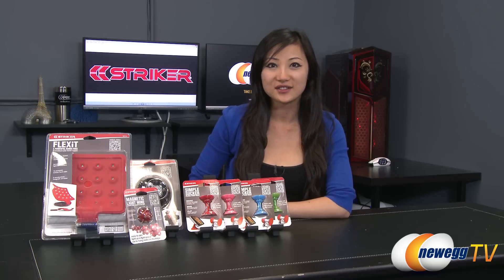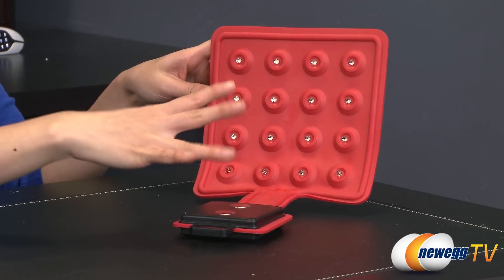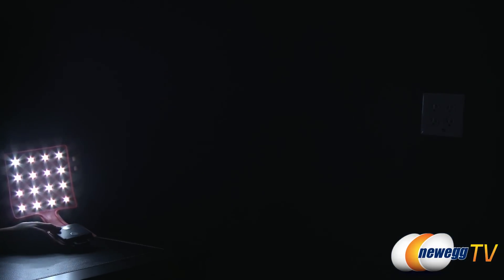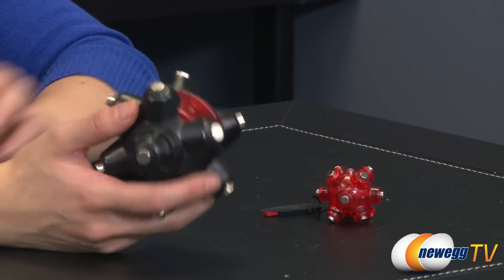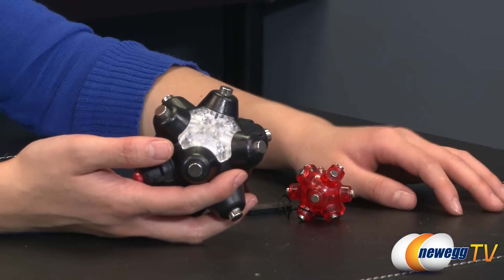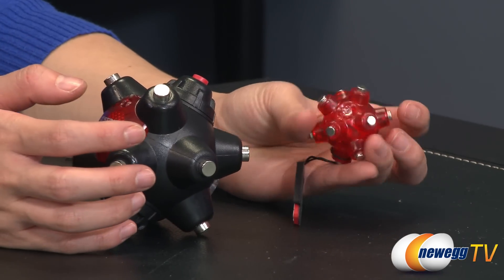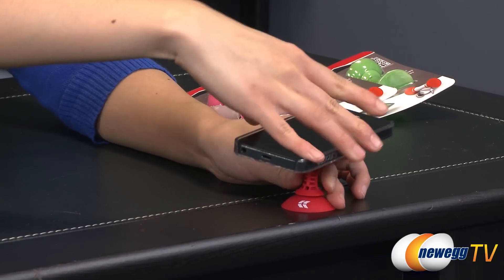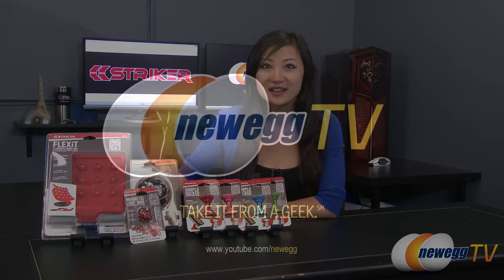Striker FLEXiT LED Task Light and Magnetic Light Mine Combo Overview - Newegg TV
sku: 9SIA02T08V6201, 9SIA02T000B1T4, 9SIA02T000JC81, 9SIA02T000JC81, 9SIA02T0C30891, 9SIA02T0H47545

The FLEXiT Light is a hands free flexible LED task light. It's ultra-thin, flexible silicone body allows an unlimited amount of light projections. The durable Shape-Loc™ frame makes it easy for users to bend, fold, wrap, stick or hook the FLEXiT around objects to position and aim the light. FLEXiT uses 16 Lumen Tech™ LEDs with three light functions (low, med, and high) than can be bent into positions to create a focused spot or a broad flood light. The durable ABS base holds 3 AA batteries (included), the electronic switch and circuit, two large neodymium (rare earth) magnets, and a loop to hang or mount the light. The FLEXiT is 0.85" thick, 7" wide, and 13" tall.

Striker FLEXiT LED Task Light and Magnetic Light Mine Combo

- Credits -
Presenter: Joanne
Producer: Lam
Camera: Rachel
Post-Production: Anna